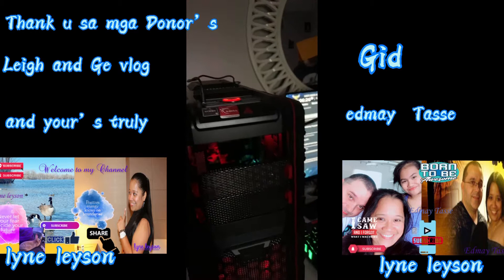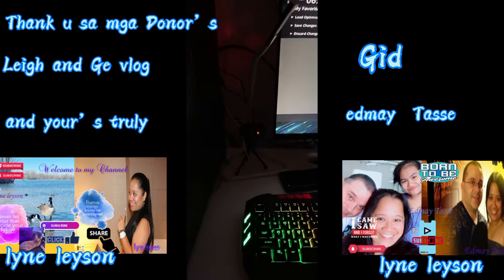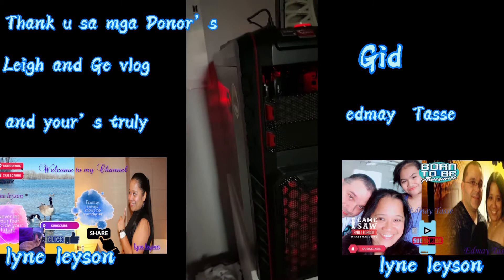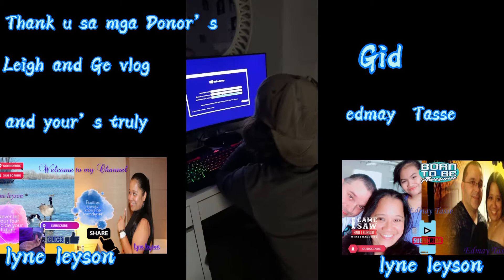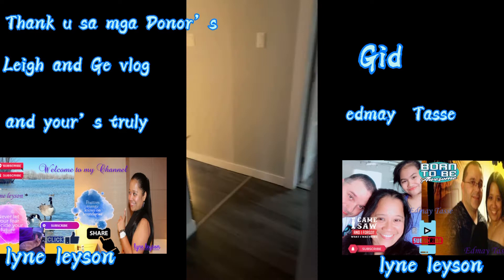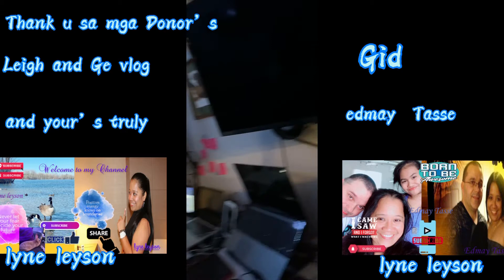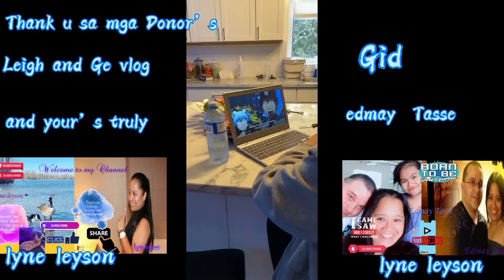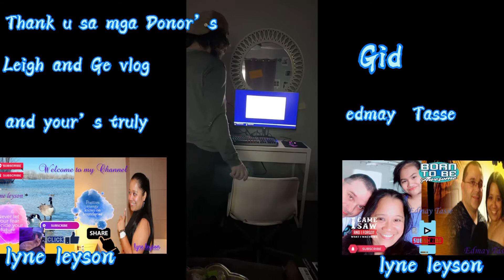Setting up Tonet’s Gaming PC2